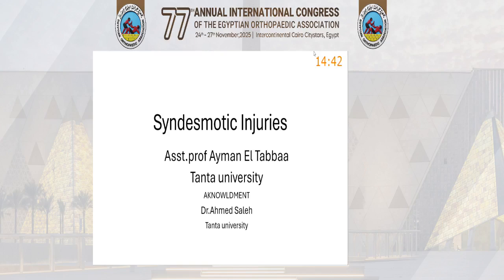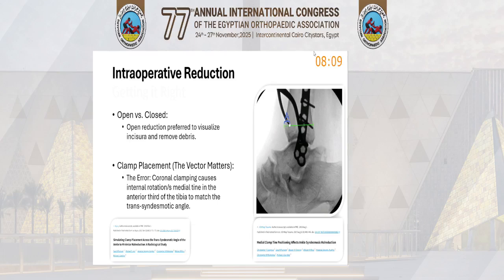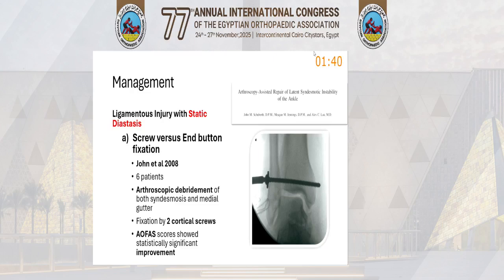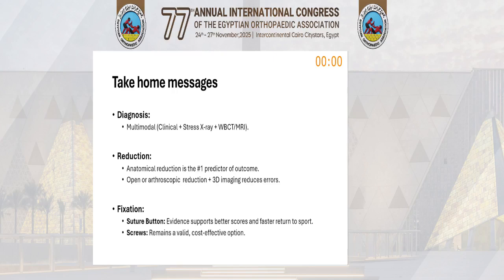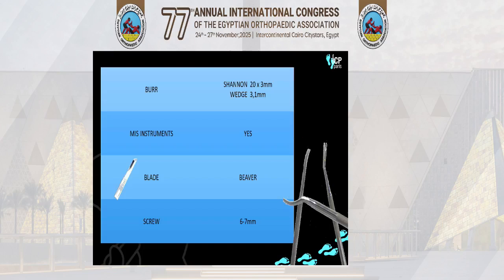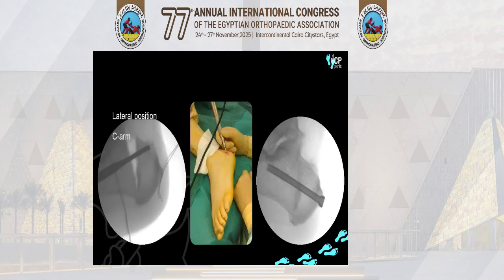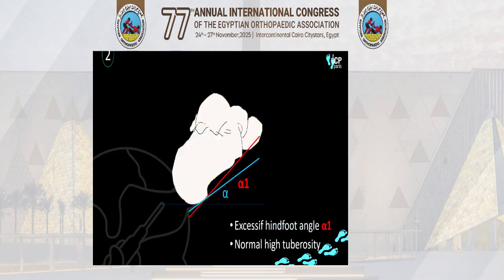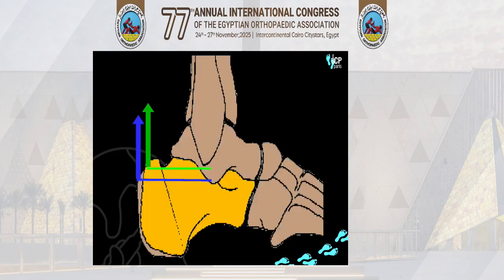Foot & Ankle 2D 'Tissue Injuries'